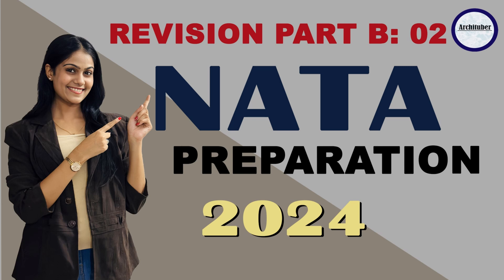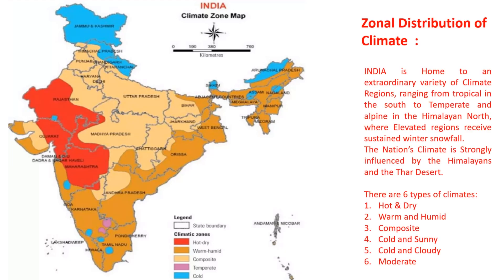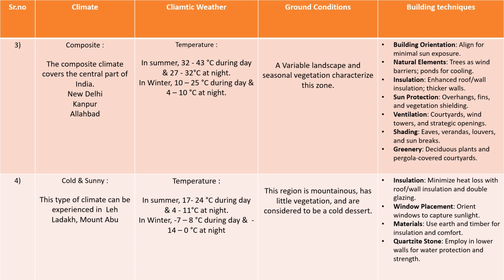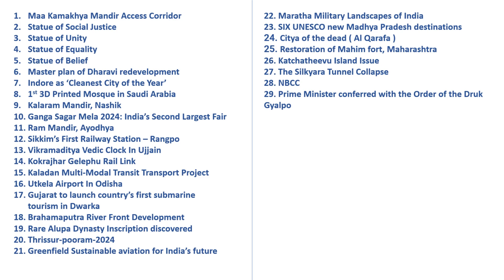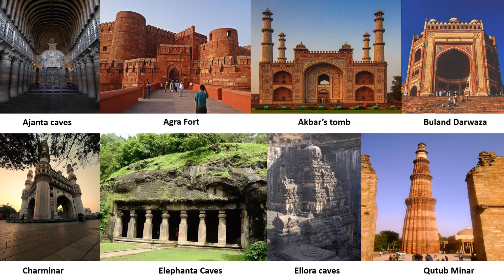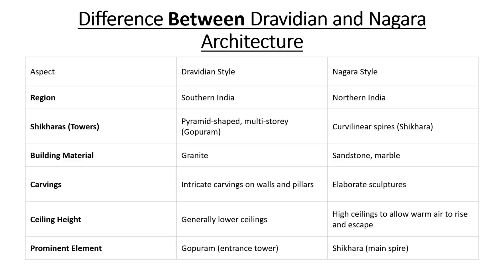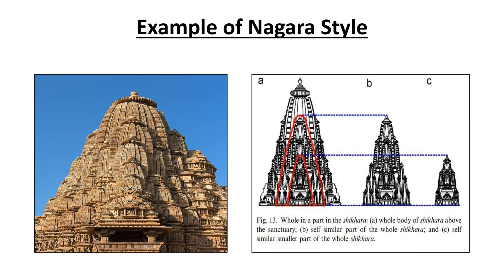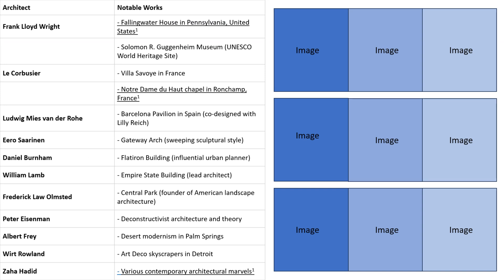Aptitude Part B Revision Part 02 | NATA Revision 2024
Aptitude Part B Revision Part 02 | NATA Revision 2024 nata nata2024 nataexam archituber @archituber2900
NATA 2024 Aptitude Section: Comprehensive Revision Guide

🏛️Are you gearing up for the NATA (National Aptitude Test in Architecture) and feeling overwhelmed by the Aptitude section? Look no further! This video is designed to break down the Aptitude section and equip you with all the tools you need to succeed.In this video, we'll cover everything you need to know to ace the aptitude part of the NATA (National Aptitude Test in Architecture) exam.

In This Video, We Will Cover:

🔍  Understanding the Aptitude Section:

An overview of the Aptitude section's structure and format.
Insights into the types of questions you will encounter.
Strategies for managing your time effectively during the exam.

 🎯Effective Study Tips and Resources:

Recommended books and online resources tailored for NATA preparation.
A practical study schedule to maximize your preparation time.
Techniques to stay focused, motivated, and on track with your study goals.

Don’t miss out on essential tips and strategies for acing the NATA 2024 exam.If you find this video helpful, give it a thumbs up and share it with your friends who are also preparing for NATA.
Good luck with your preparation! Let's conquer the NATA 2024 Aptitude section together!